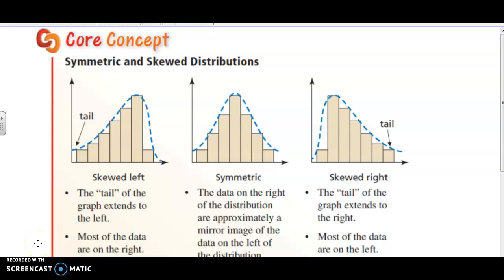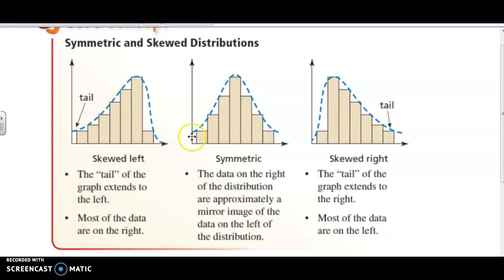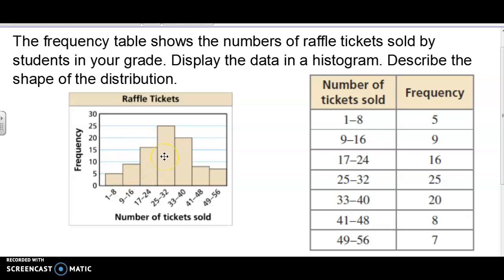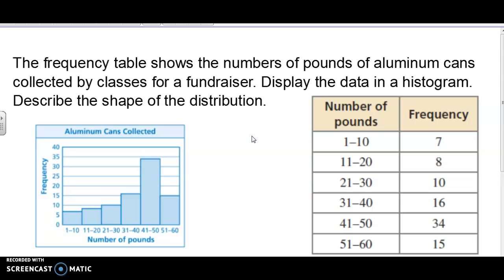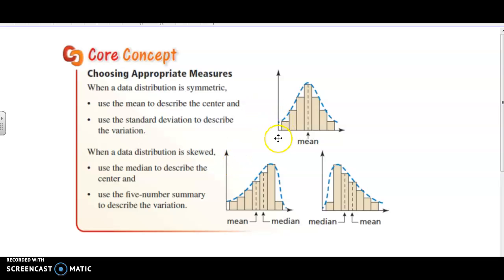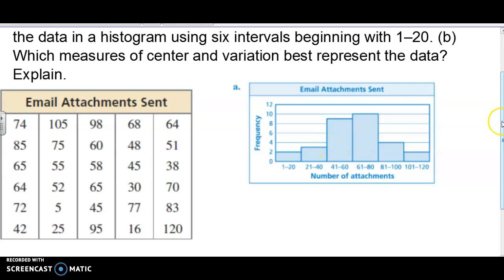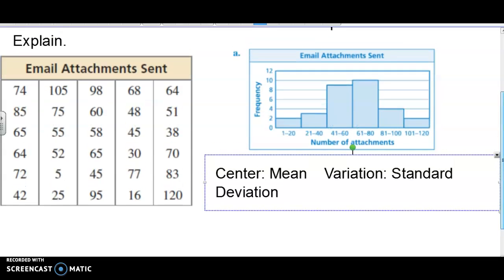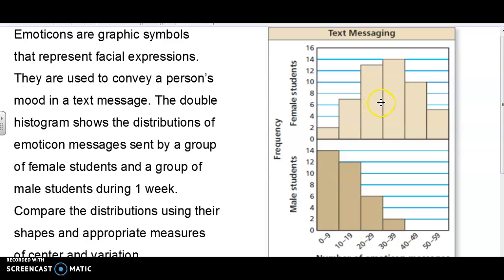11.3 Shapes of Distribution